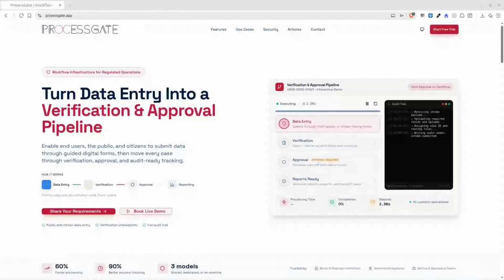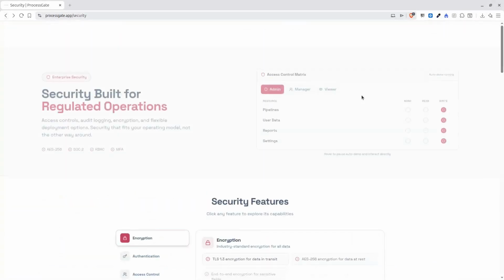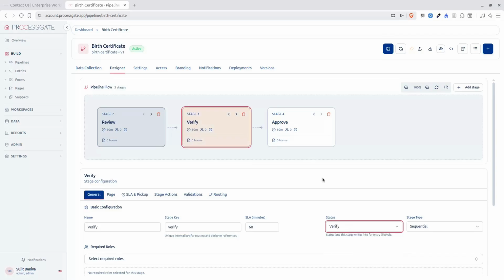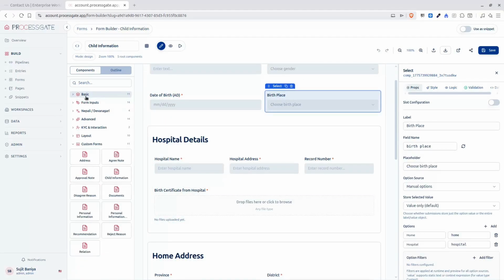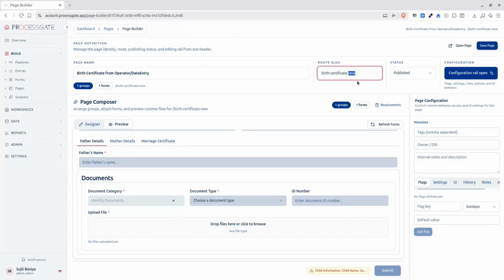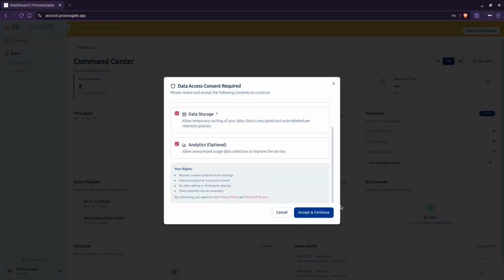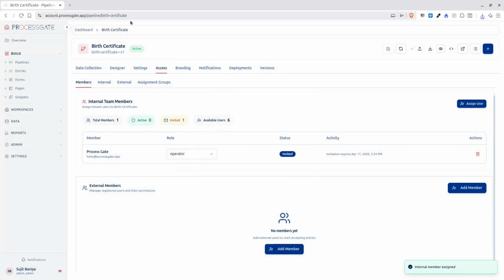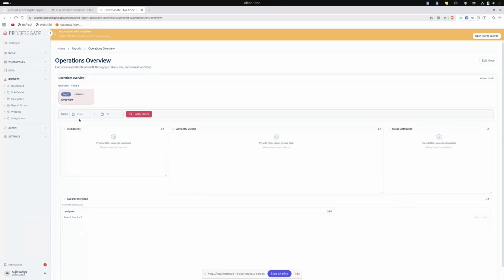ProcessGate Demonstration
The video will provide an introduction to the ProcessGate Platform and brief information on various ways to use the platform and convert your boring Data Entry to full fledge pipeline of data verification and approval stages. Use specific roles for each stage and assign users to pipeline. Check the SLA and make sure users are on time and no more delays for the entry and file applications. The clients will see the transparency for the data and application.